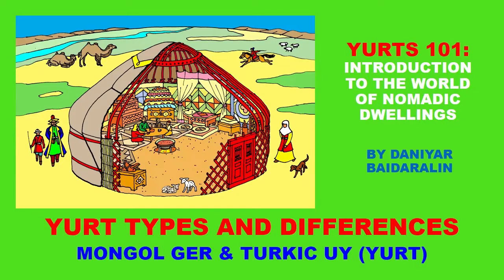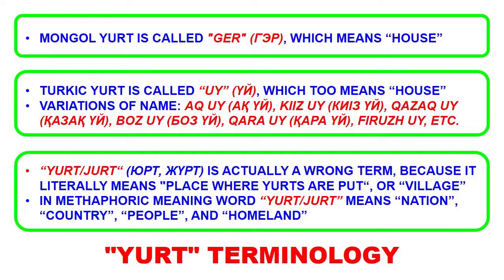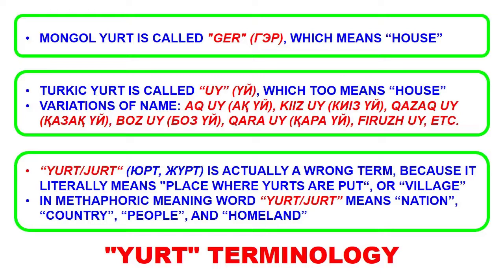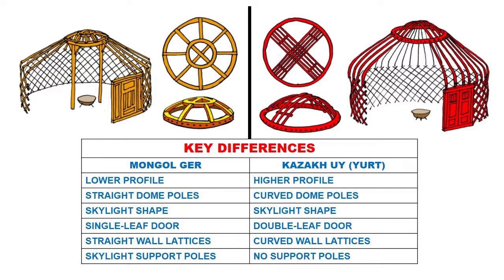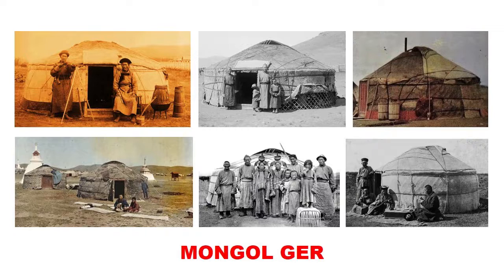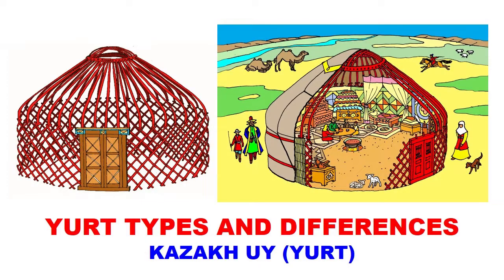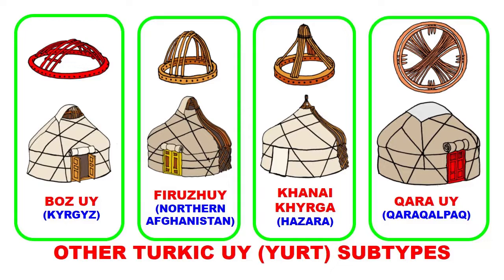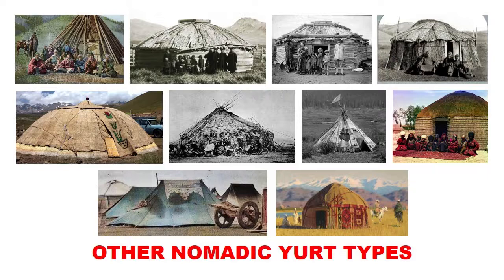03-YURT 101: Yurt types and differences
In this video I am talking about two major yurt types: Mongol Ger and Turkic Uy (yurt), their differences, technical characteristics, pros and cons, design features, and performances. I will also go a little bit deeper and discuss a few subtypes of Turkic Uy, such as Kazakh, Kyrgyz, Qaraqalpaq, Afghan, Hazara, and others. Also will talk about a hybrid yurt type: the Kalmyk Ger.

These series of videos are meant to provide educational information for all of those who are interested in yurts and gers, their history, origin, evolution, functionality, design, performance, architectural and engineering structure, and how they fit into the Eurasian Nomadic lifestyle. Also I will talk about the current state of yurt/ger development and the future prospects.